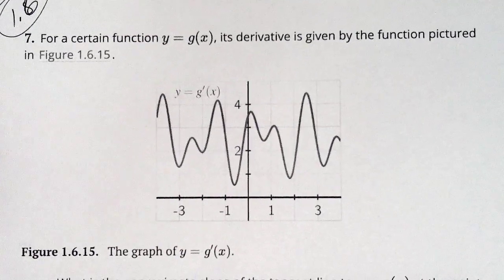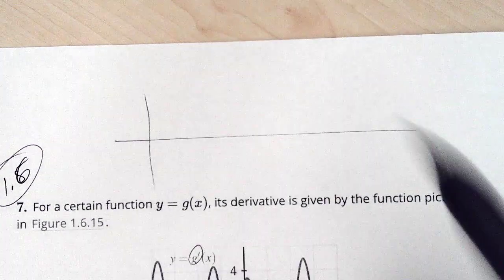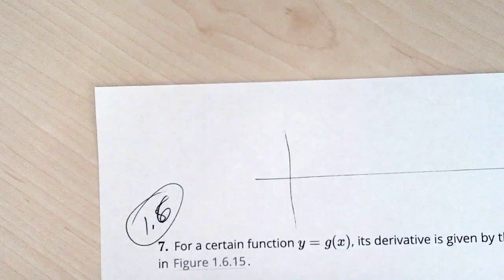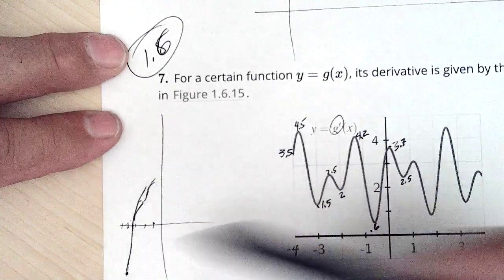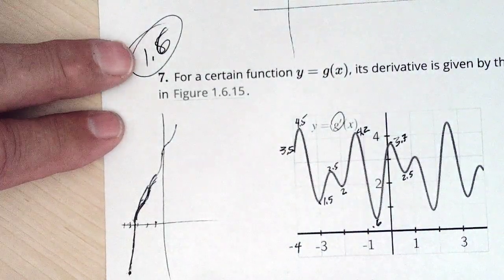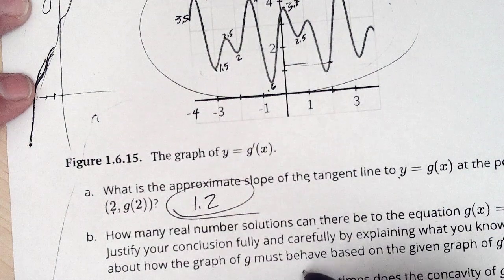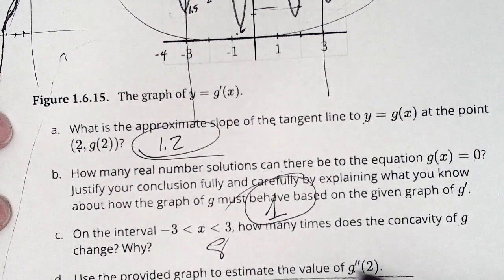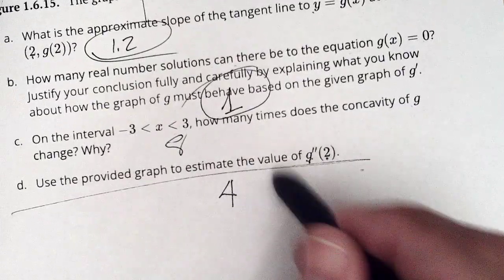172 Section 1 6 Problem 7